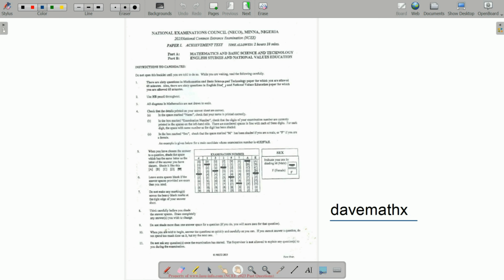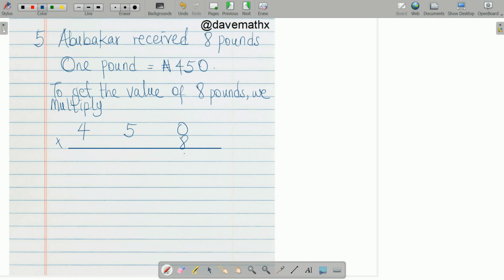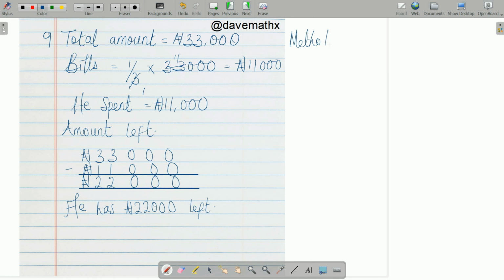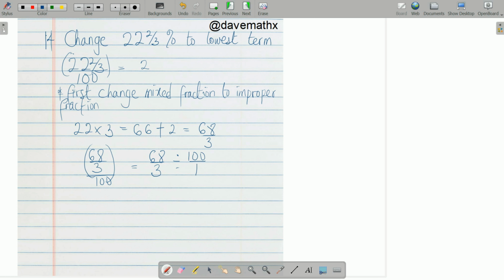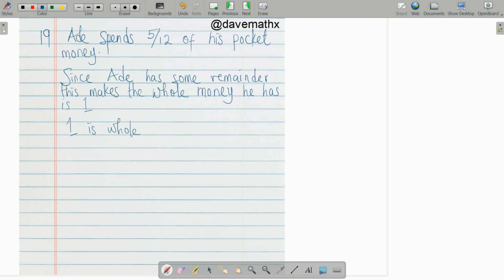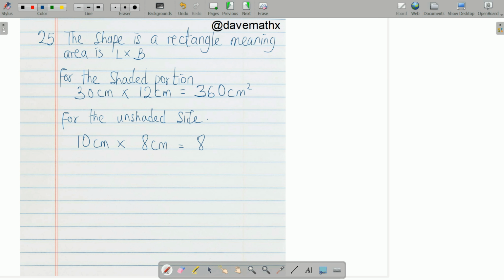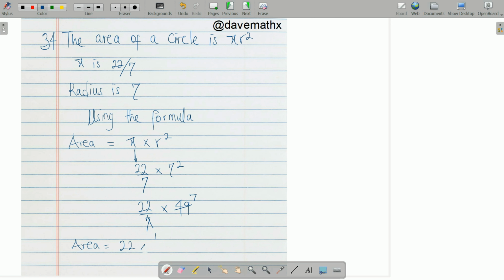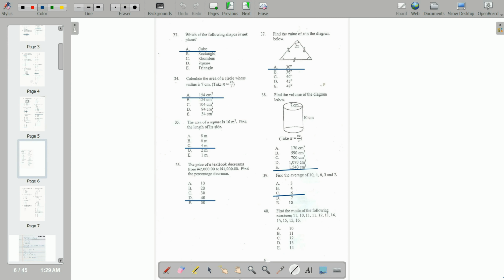Answers to 40 Key Maths Questions for students (Age 8 and 9) in Primary school....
In this video, we provide comprehensive solutions to 40 essential math questions specifically designed to help students prepare for the Common Entrance Examination. Each question is carefully selected to cover a wide range of topics, ensuring a thorough review of the fundamental concepts needed to excel in the exam. Our step-by-step explanations make complex problems easy to understand, allowing you to follow along and improve your problem-solving skills. Whether you're struggling with algebra, geometry, or arithmetic, this video offers valuable practice and insights to boost your confidence and performance on test day. Don't miss this crucial study resource – start mastering these key math questions today!